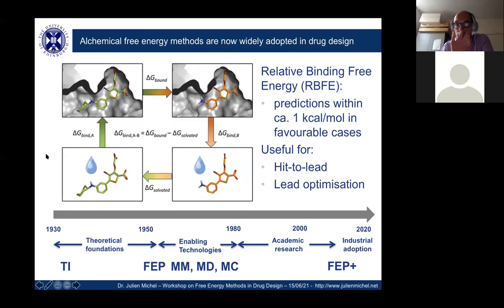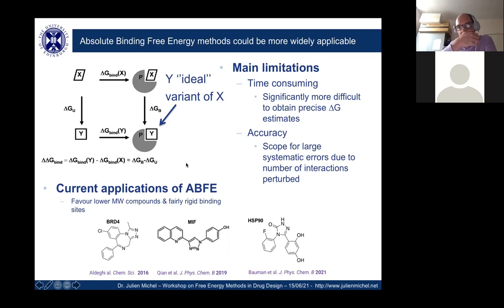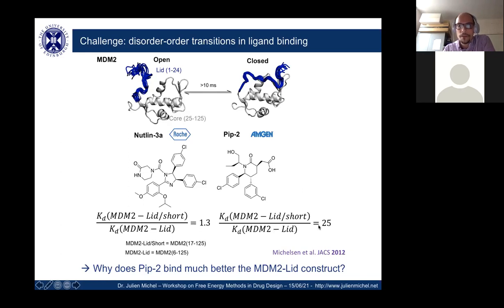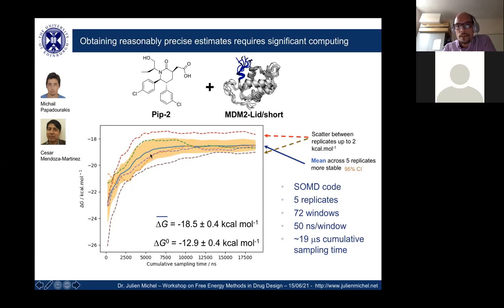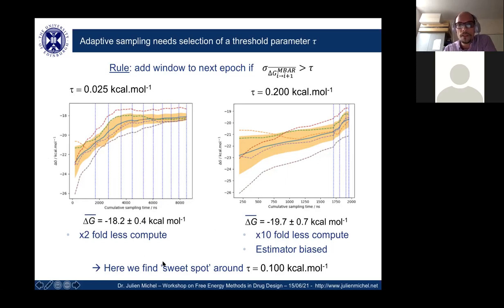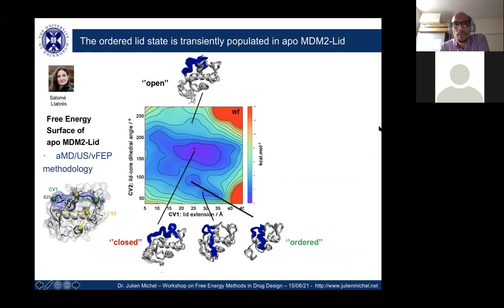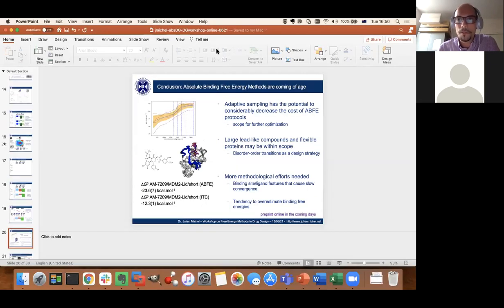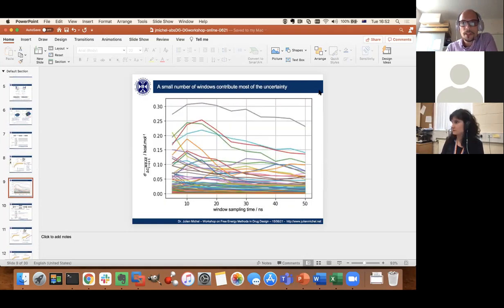Julien Michel, University of Edinburgh